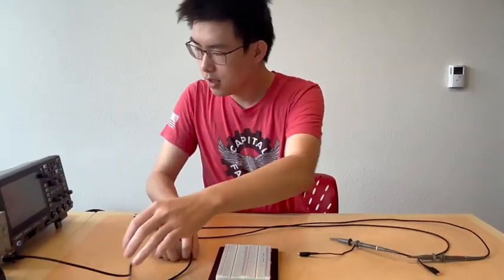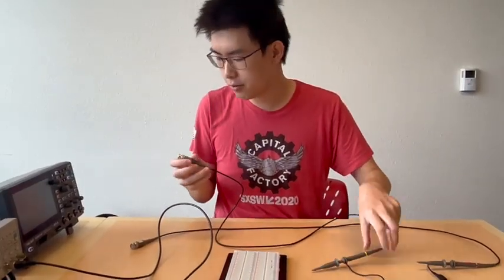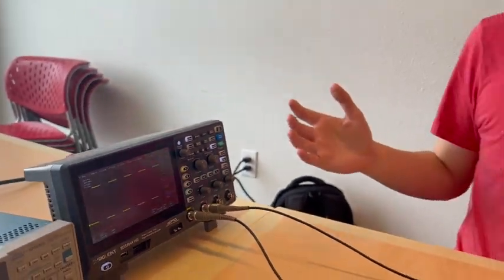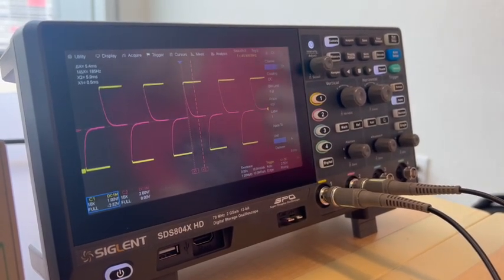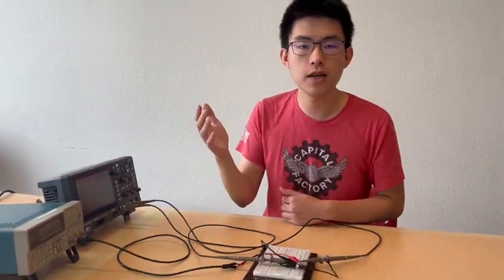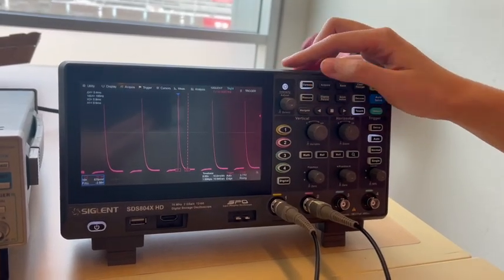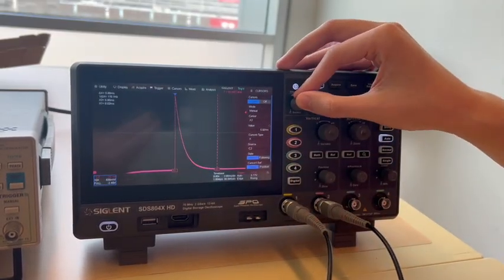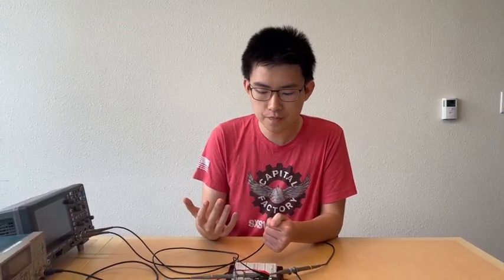ECE 2100 - Lab 4